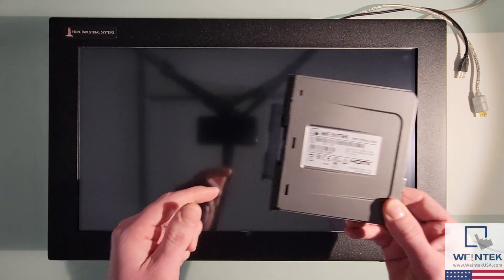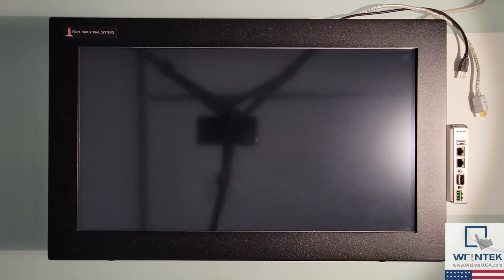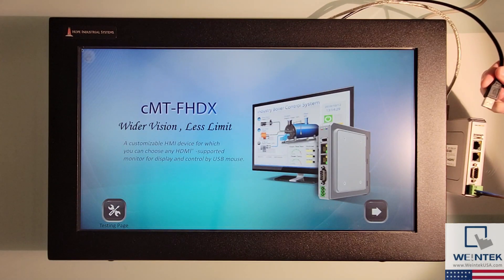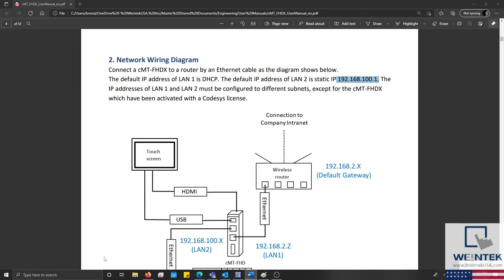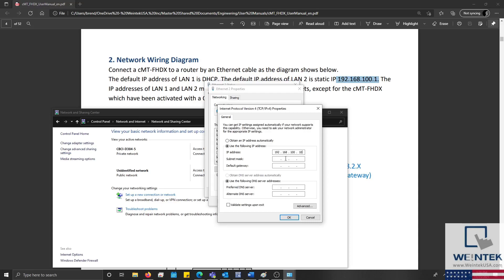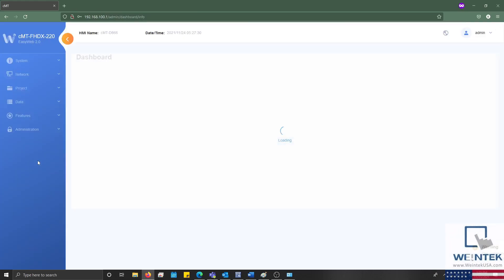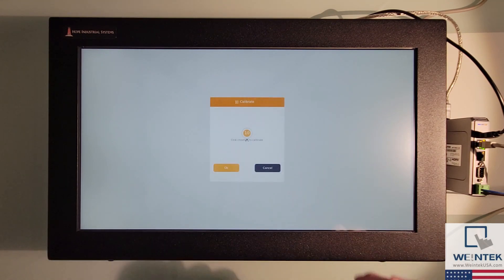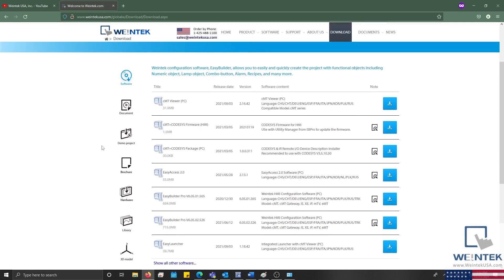How to connect a cMT-FHDX to a Hope Industrial touch display HIS-UM19.5-CTBA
Within this tutorial, you will learn how to connect our Weintek cMT-FHDX-220 to a third-party touch display. The display used within this tutorial is from Hope Industrial Systems; model # HIS-UM19.5-CTBA (resistive touch).

0:00 - Introduction
1:29 - Calibration

Hope Industrial 19.5″ Universal Mount Monitors are designed to provide superior picture quality and state-of-the-art features in a rugged NEMA 4/4X, IP65/IP66 enclosure, ensuring years of reliable operation in any factory environment.